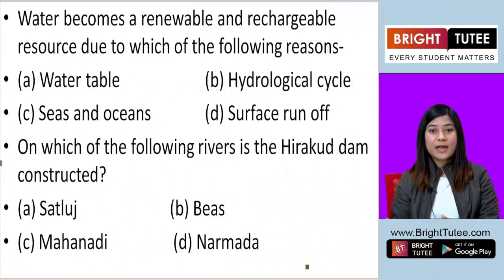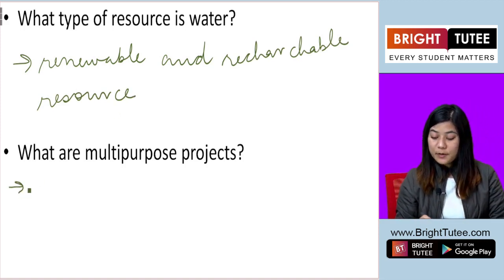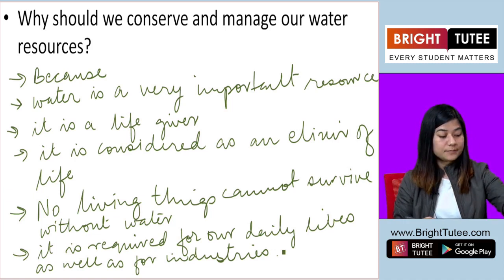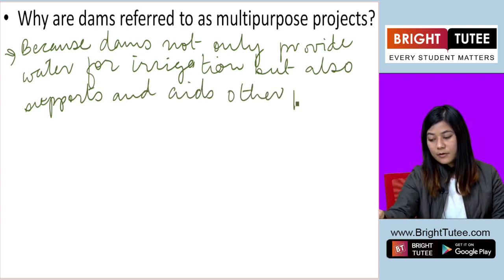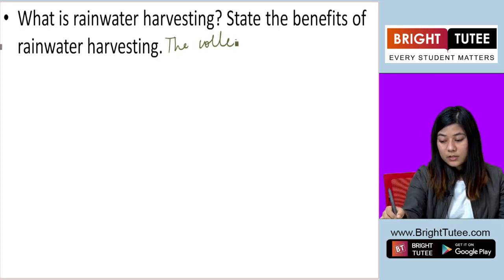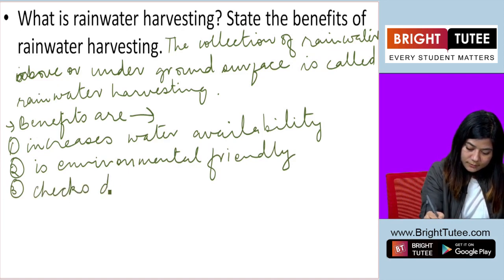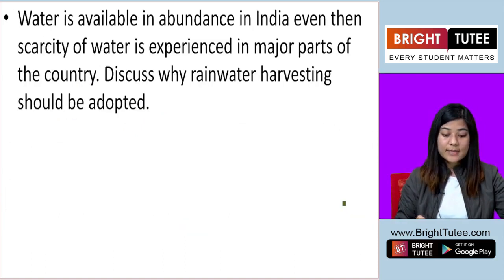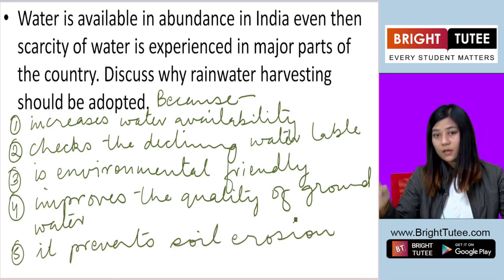1 2 Topic– 2 Water Resources Part 2